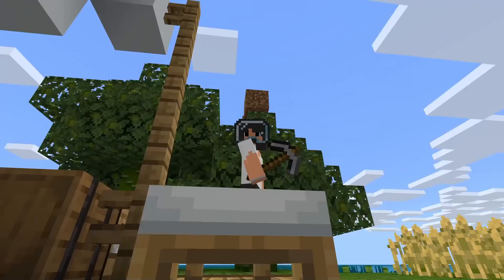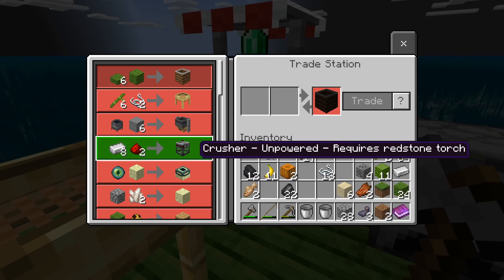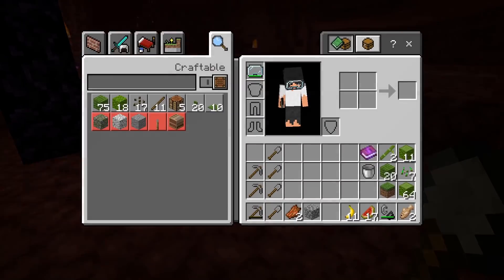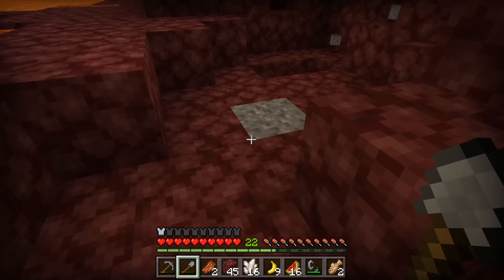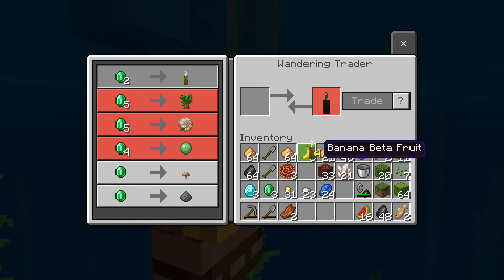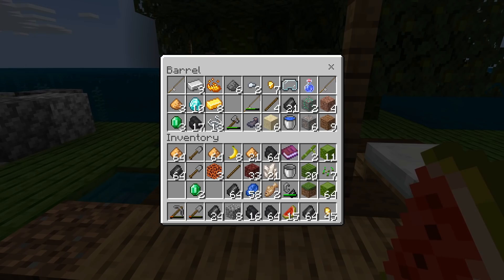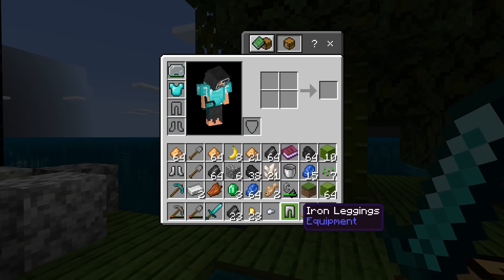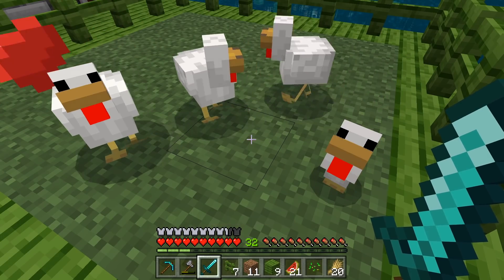Raft Survival, But In The Minecraft Nether...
Welcome to Raft Survival, but in Minecraft!